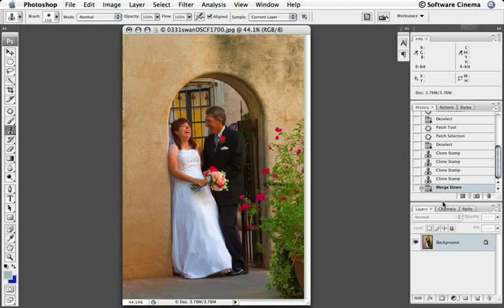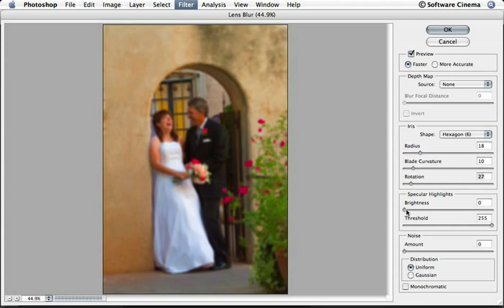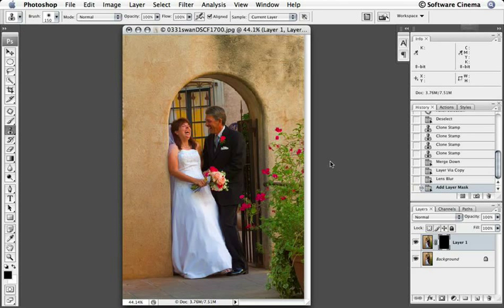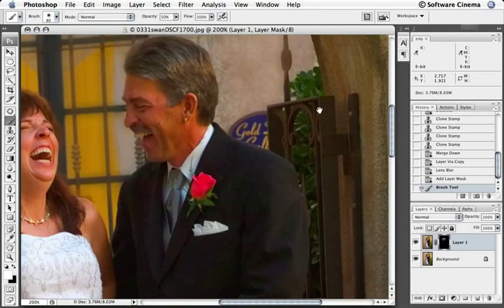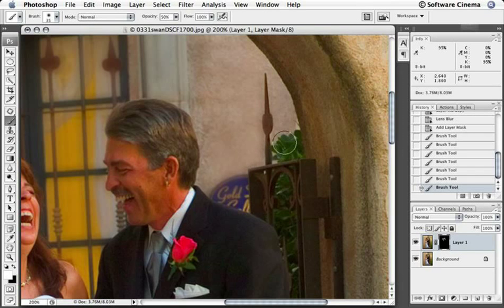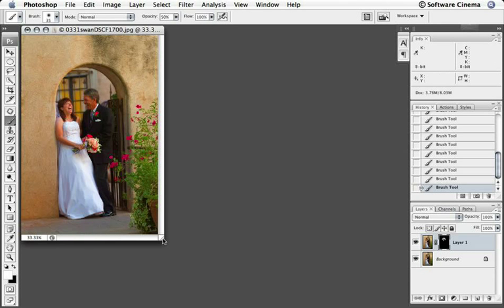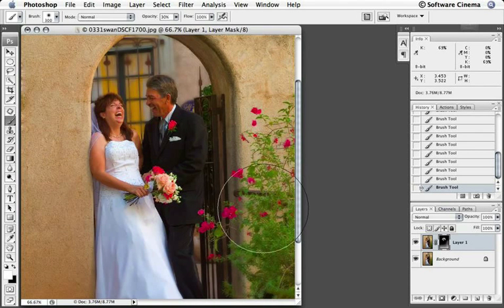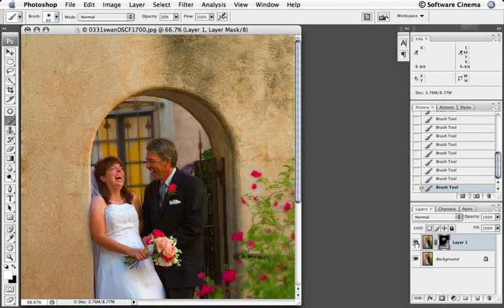Photoshop Wedding Albums - Lens Blur by Bob Coates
Wedding albums in Photoshop. Custom page layouts complete with edge effects, textures, backgrounds and multiple image compositing. From his program 'Wedding Album Design in Photoshop CS3'.